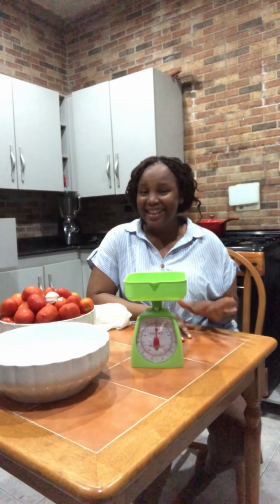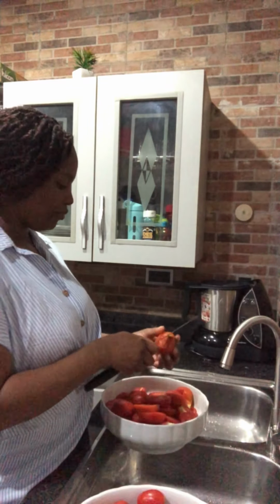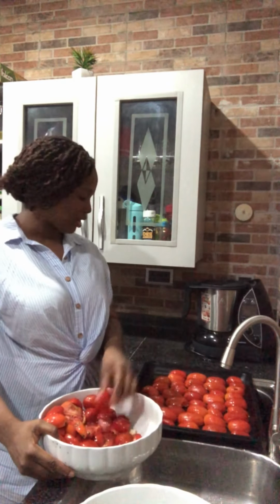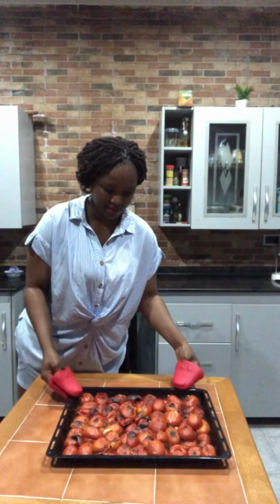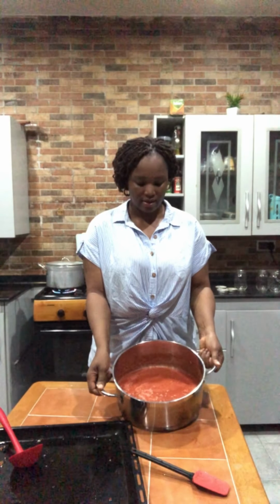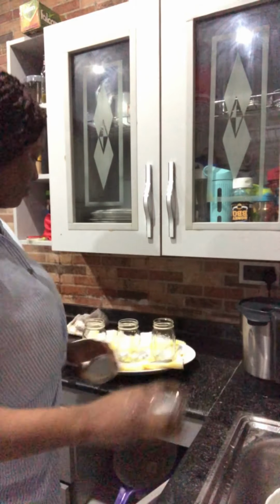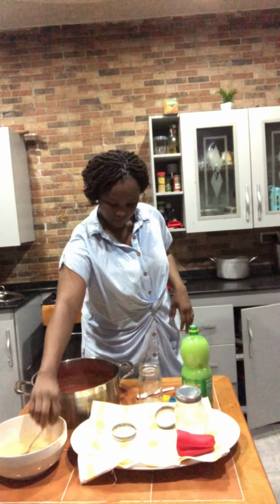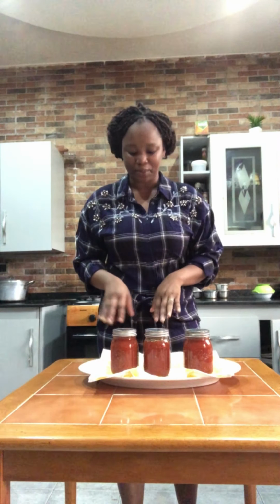How to make and Store Tomato paste without electricity | Homemade tomato paste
Please go through this manual before you begin